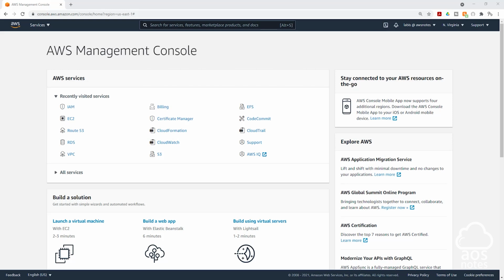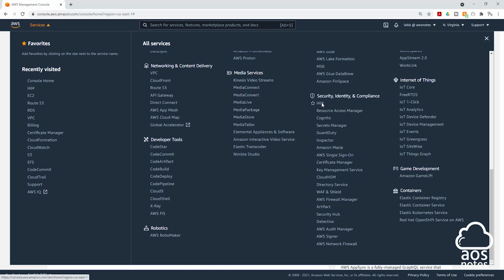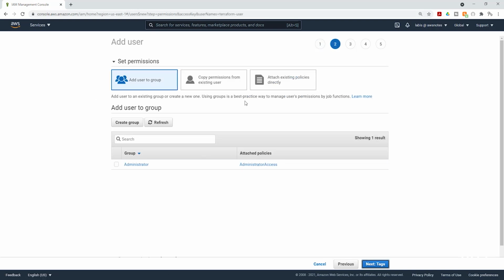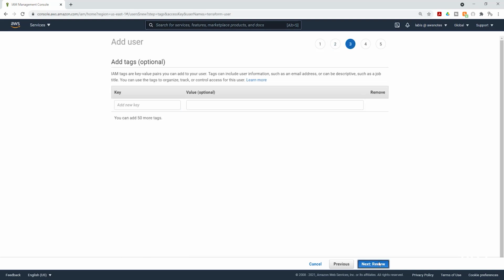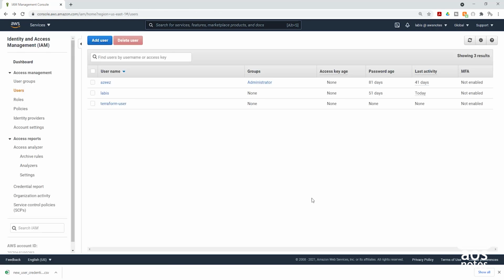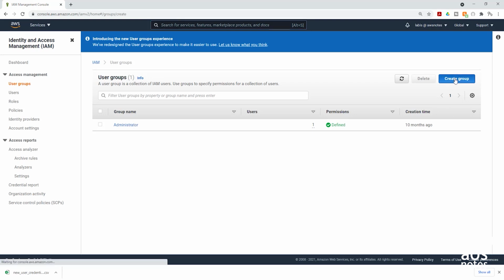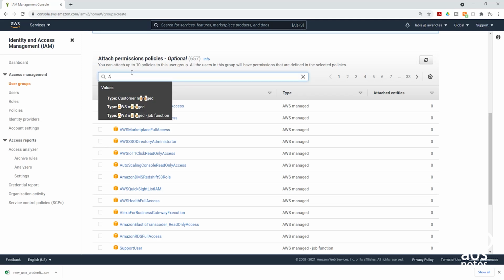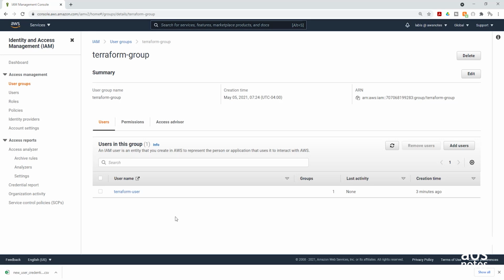How to Create an IAM User with Programmatic Access.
In this lecture, you will learn how to create an IAM User for with Programmatic Access. Terraform will use this User's Credential to create resources in your AWS environment.